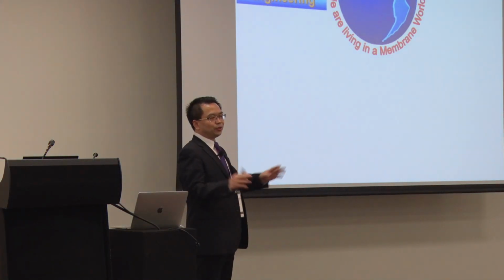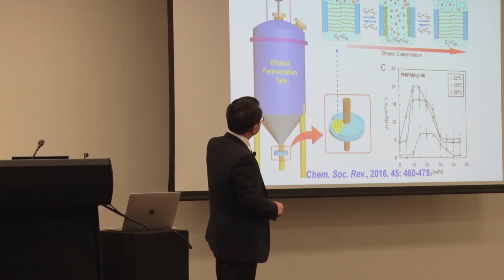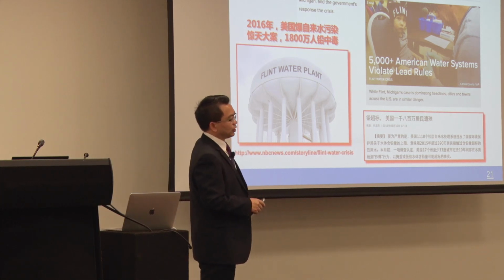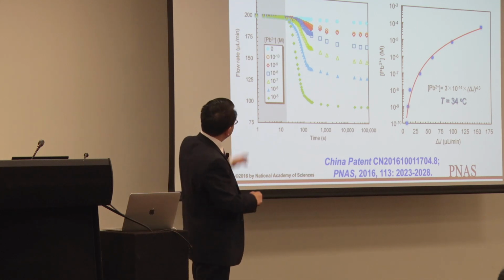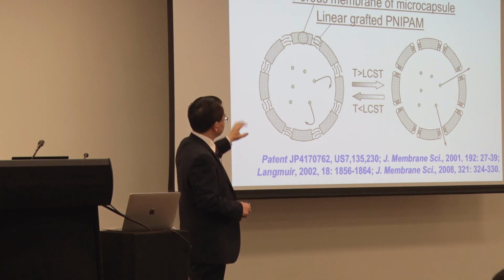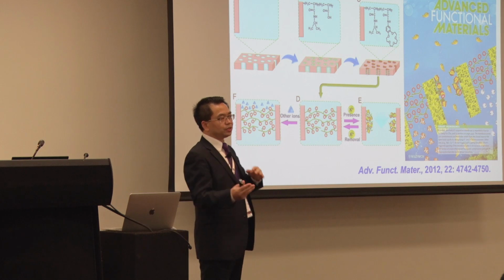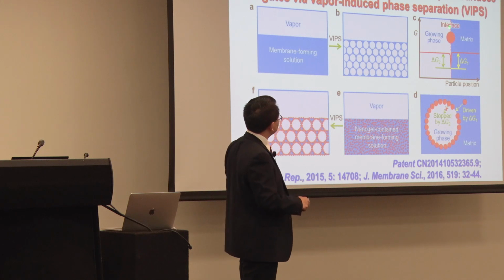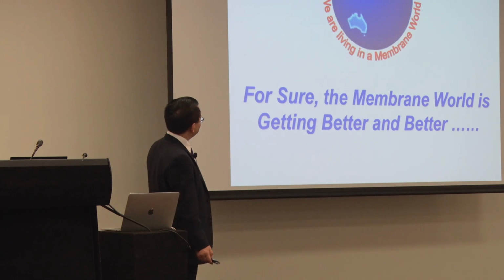IBMM-iEESEP2018 Plenary Talk by Prof Liang Yin Chu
Bioinspired smart gating membranes